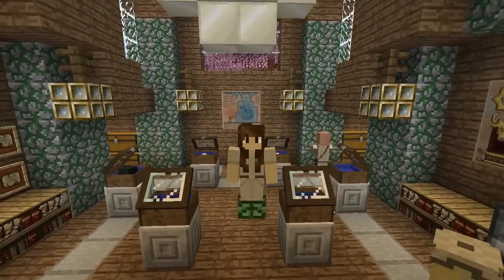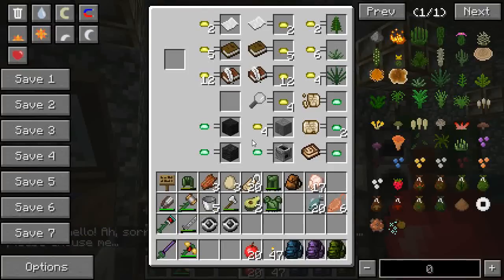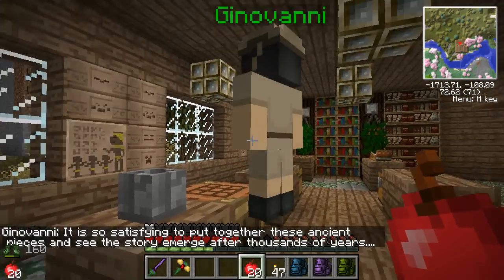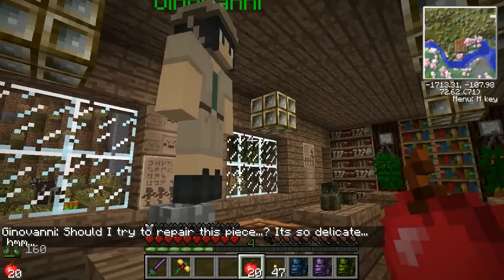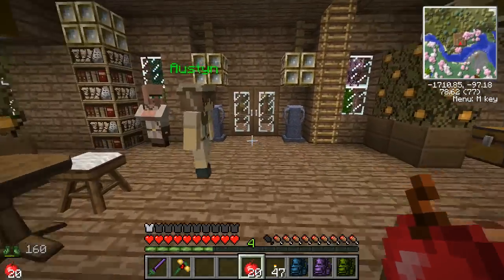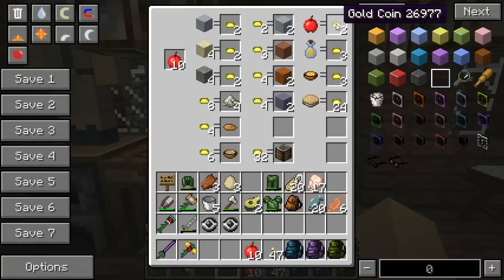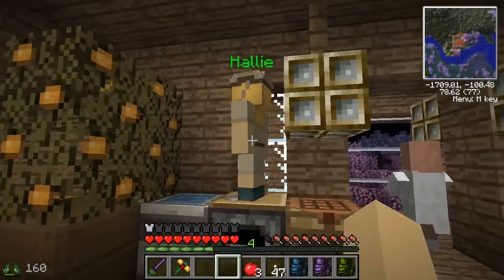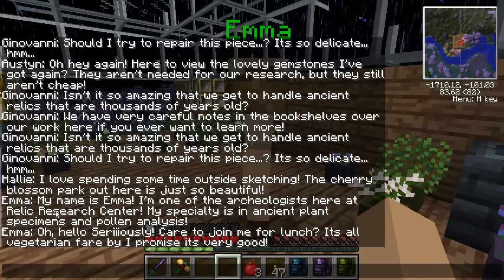Zoo Crafting: Side Quest! 🐘 Arrival of the Archaeologists!